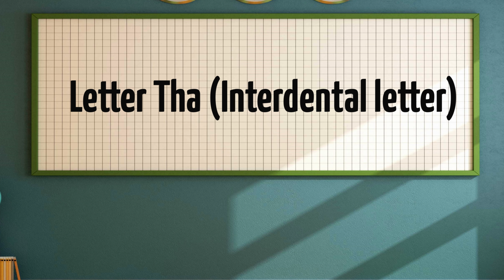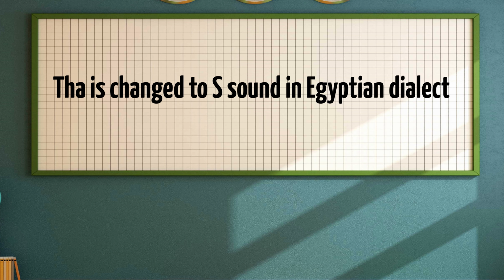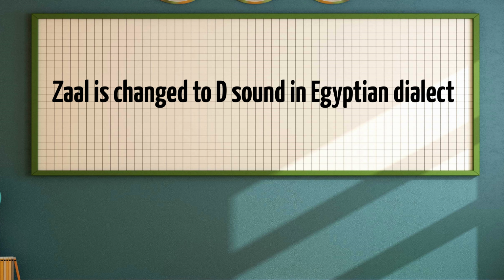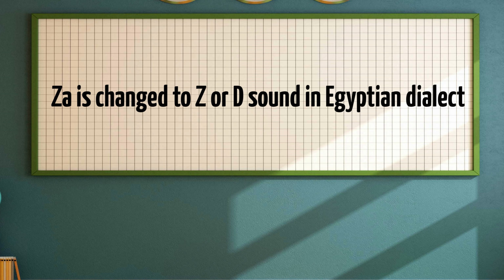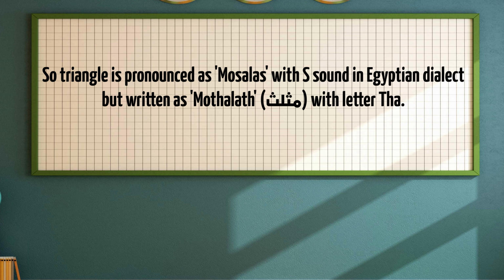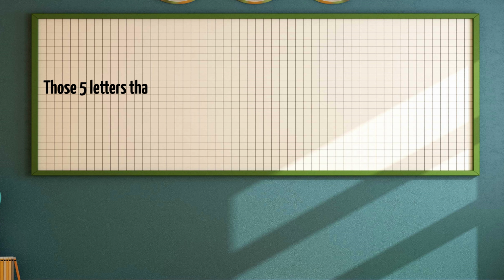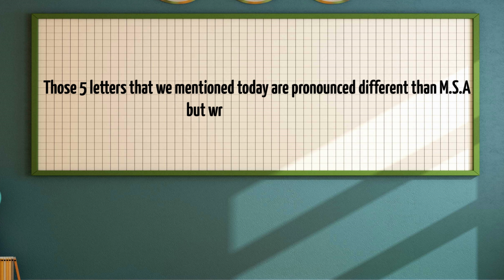Arabic letters that sound different in Egyptian Arabic dialect: Alphabet Course - Lesson Ten #10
✨In this video, you will learn about the five letters that are pronounced different in Egyptian Arabic dialect than modern standard Arabic (Fusha).

0:00 Intro
0:22 Important rule about Arabic letters in general
1:27 Letter Tha
2:38 Letter Zaal
3:38 Letter Za
5:14 First Notice
5:38 Letter Geem
6:45 Letter Qaaf
8:04 Bonus important notice

Credit for the music used in the video:-

Stay motivated, keep learning and see you in the next Arabic Ark!